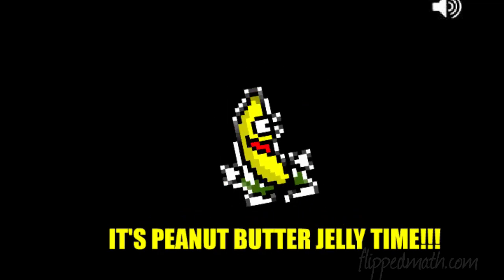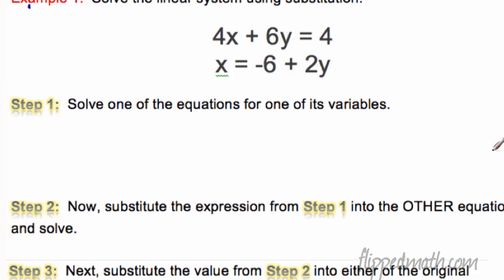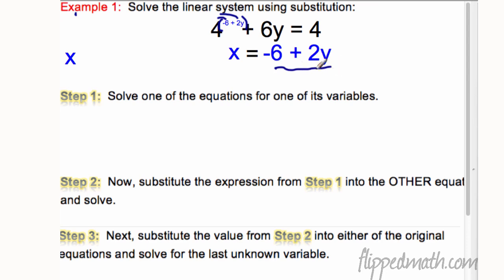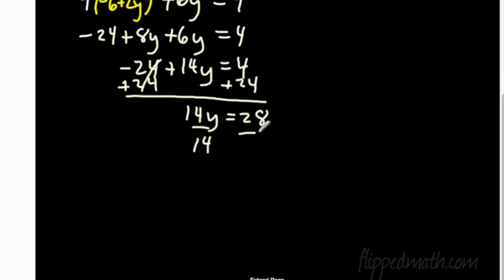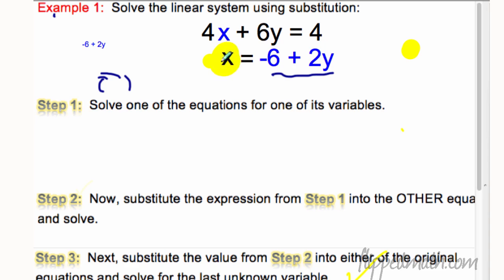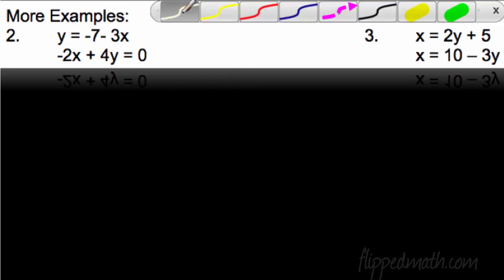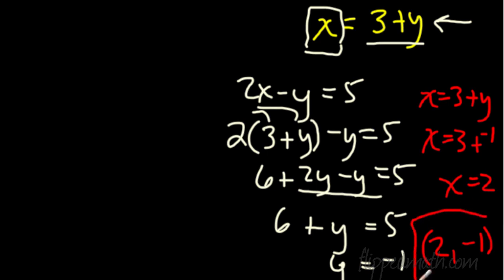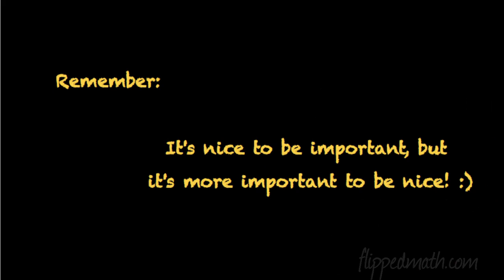Traditional Algebra 1 Systems of Equations Substitution 8.2 Flippedmath